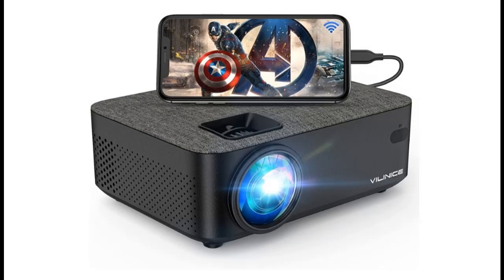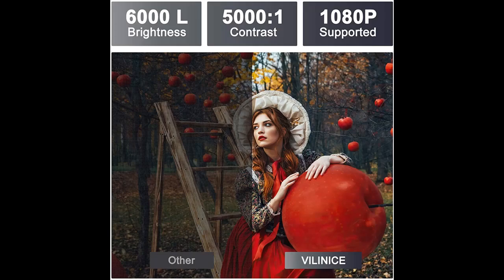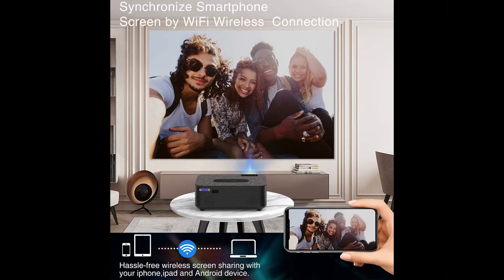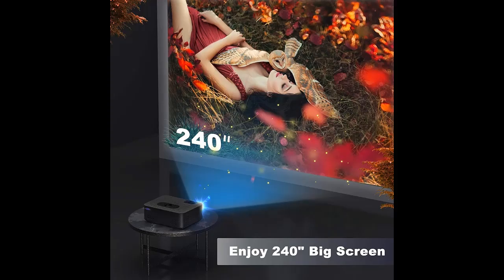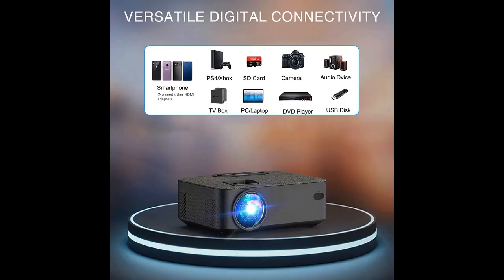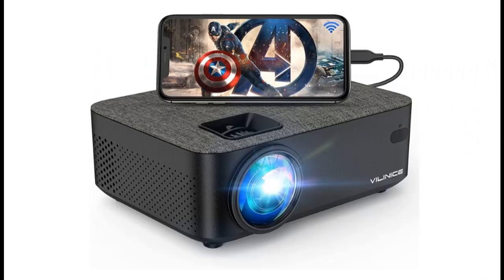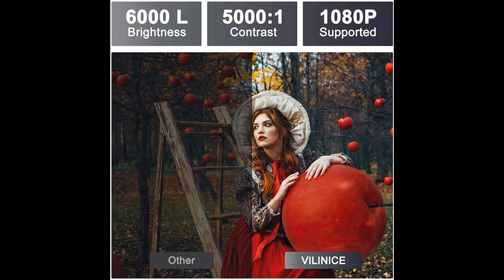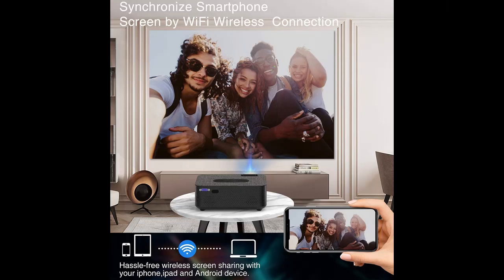NEW! VILINICE 5500L Bluetooth Outdoor Projector with Screen Mirroring : WiFi Mini Projector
Short overview video introduce and/or buyers reviews of WiFi Mini Projector,VILINICE 5500L Bluetooth Outdoor Projector with Screen Mirroring,1080P and 240" Screen Supported, Compatible with Roku, Fire Stick,HDMI,VGA,USB,TV,Laptop,DVD [FULL-DETAILS]➤➤➤

WiFi Mini Projector,VILINICE 5500L Bluetooth Outdoor Projector with Screen Mirroring,1080P and 240" Screen Supported, Compatible with Roku, Fire Stick,HDMI,VGA,USB,TV,Laptop,DVD